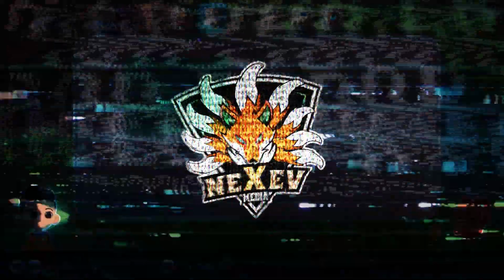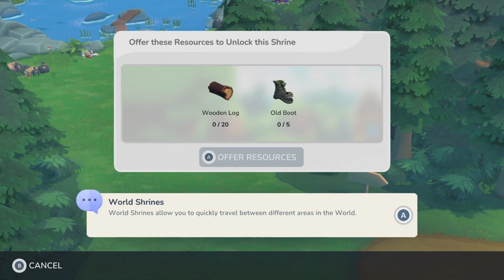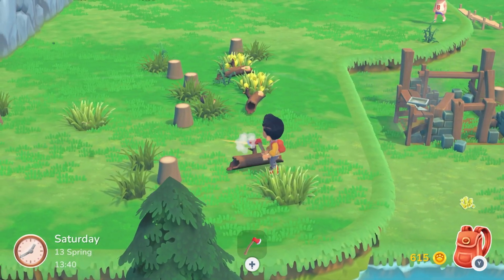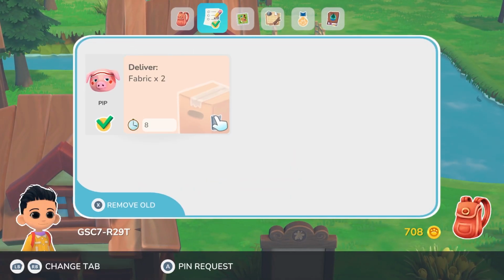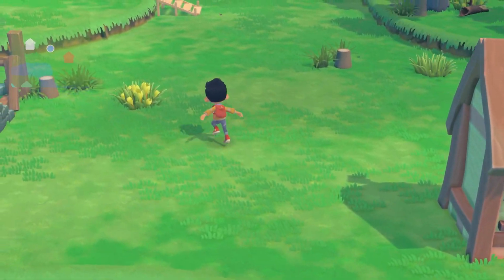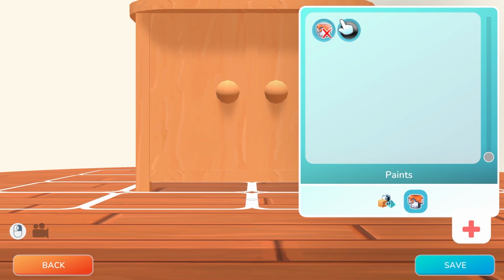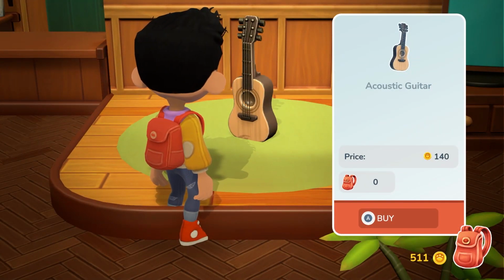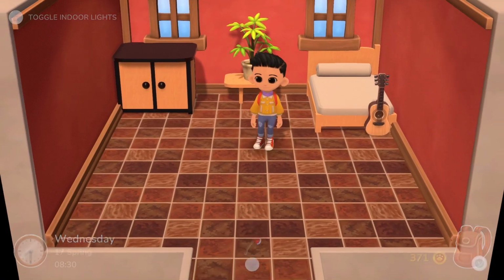Lets get to painting! | Hokko Life | Part 5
OTHER THINGS
 disney dreamlight valley, hokko life, hokko life house, hokko life house interior